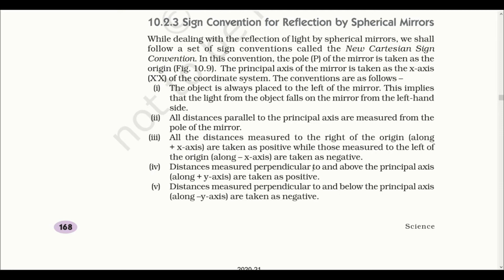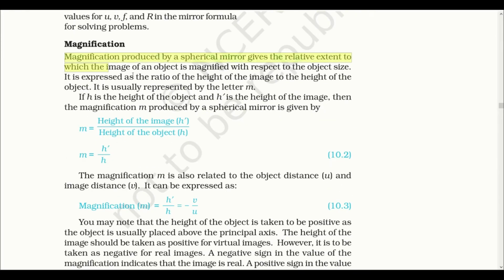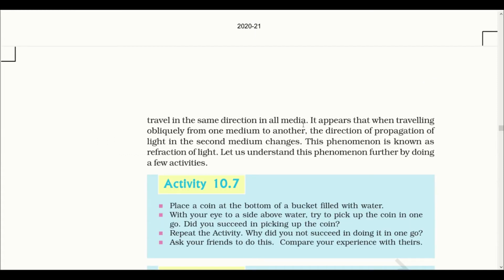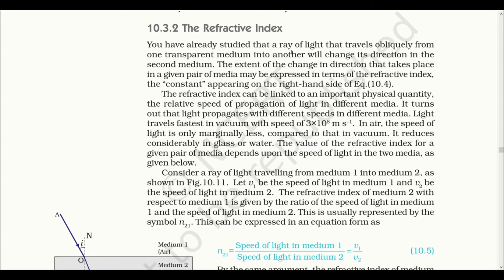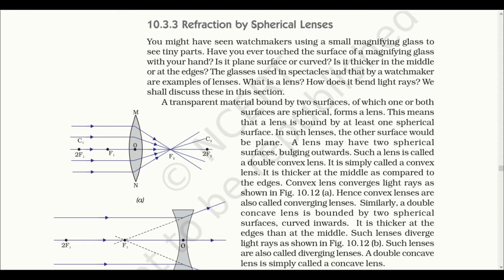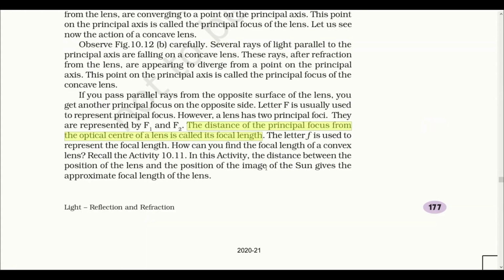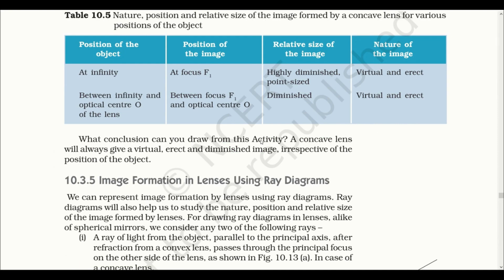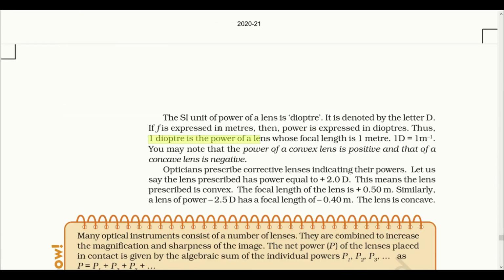Std 10 Science Chap 10 Part 2